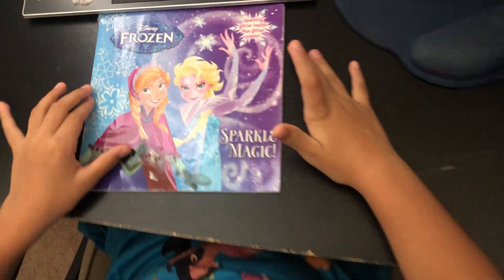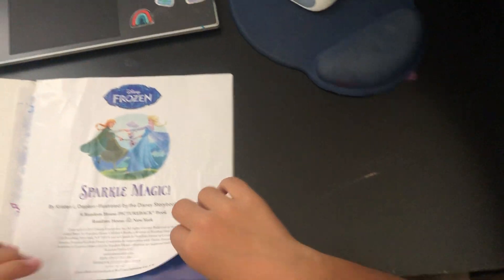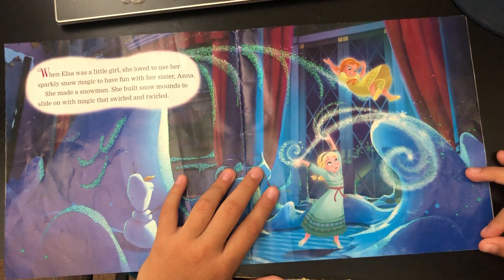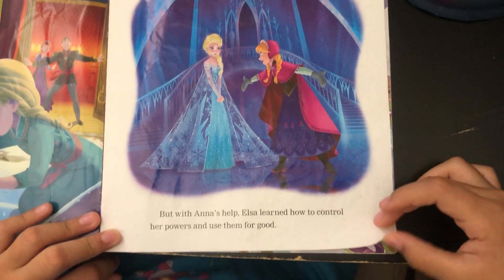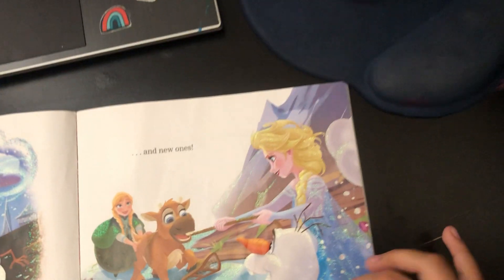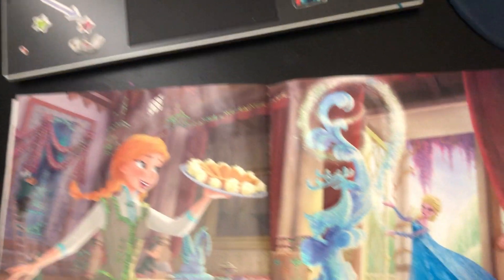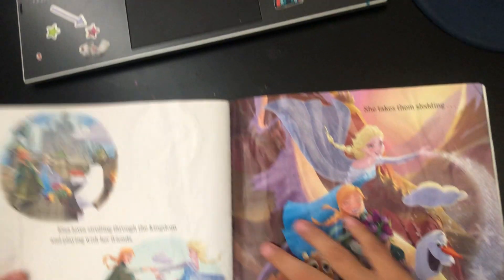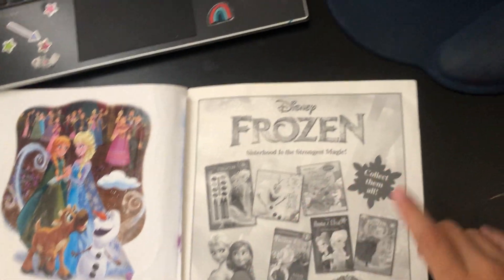Sparkle Magic! ❄️☃️❄️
will love reliving the magic of Disney Frozen! This full-color storybook features sparkling glitter on the cover and pages ❄️☃️❄️